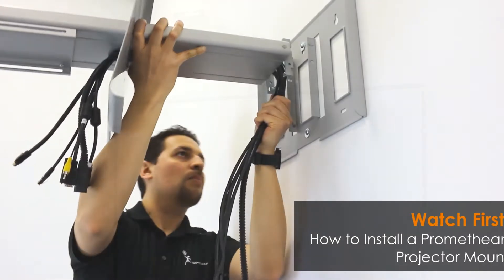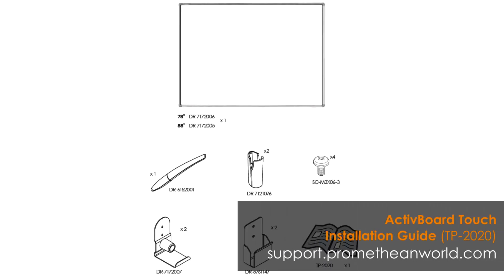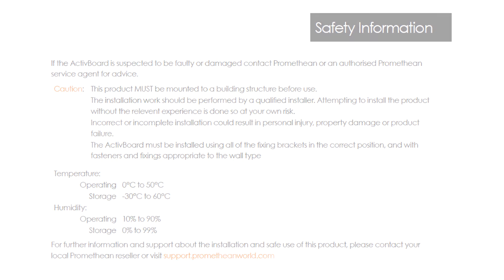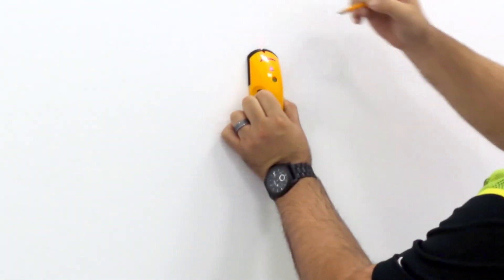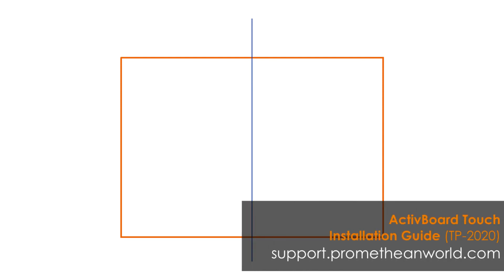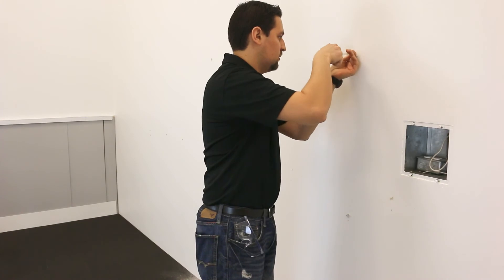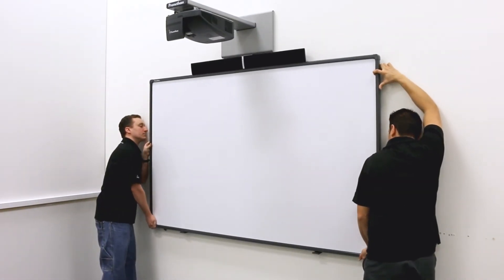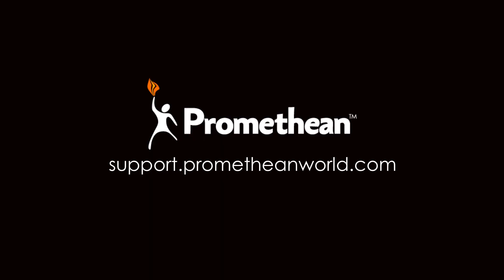Promethean Support: How to Install the ActivBoard Touch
This video will show you how to install the ActivBoard Touch.